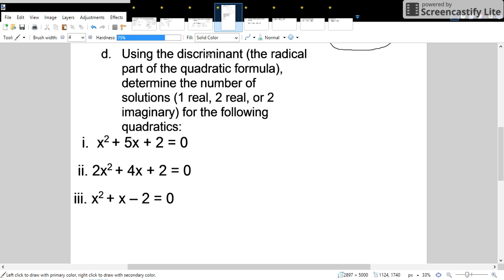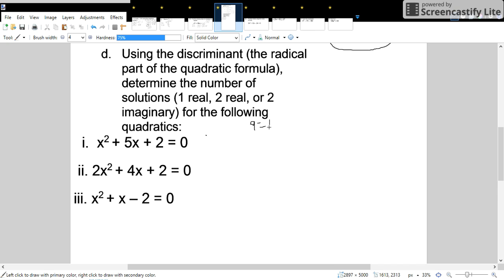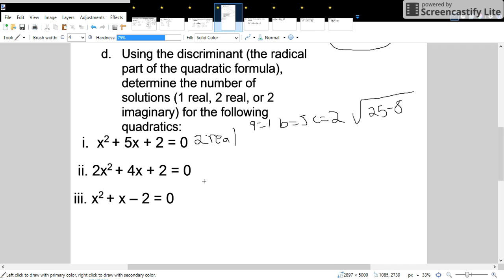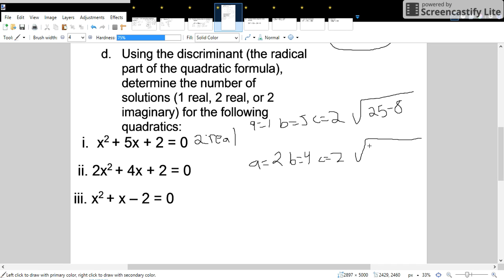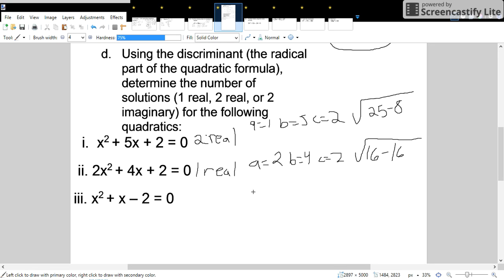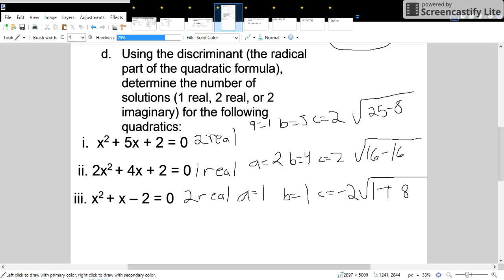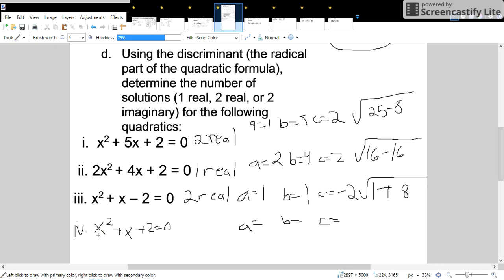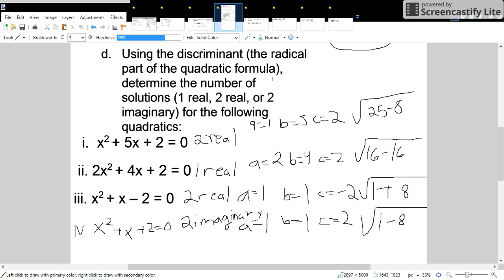Discriminant Example 5d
Find the discriminant (b^2 - 4ac) to determine what kind of solutions a quadratic has.